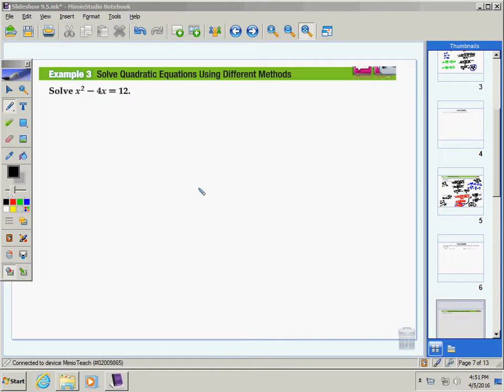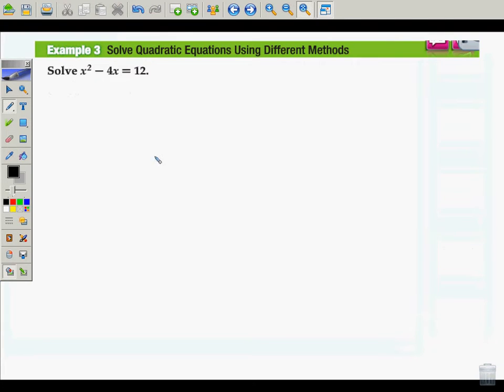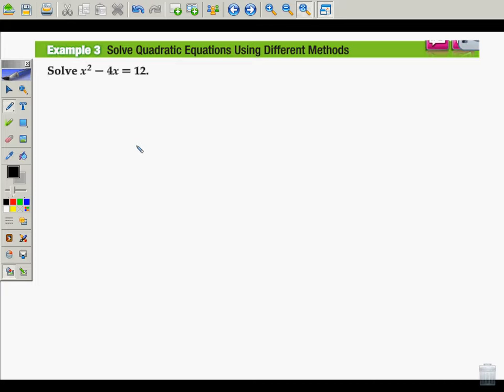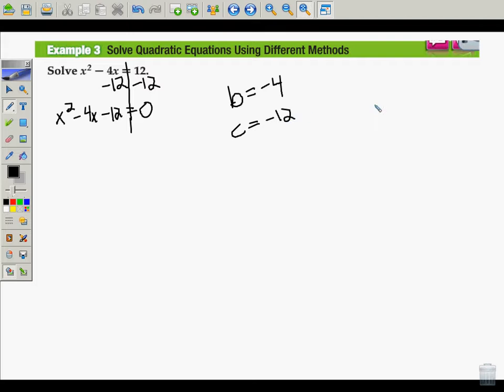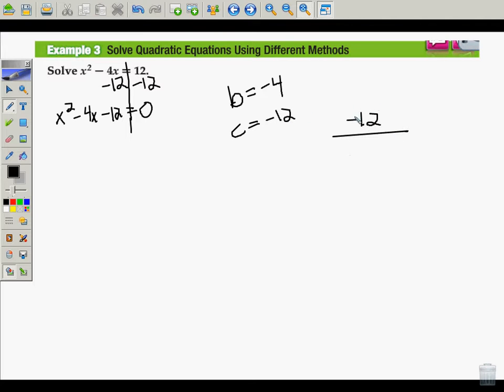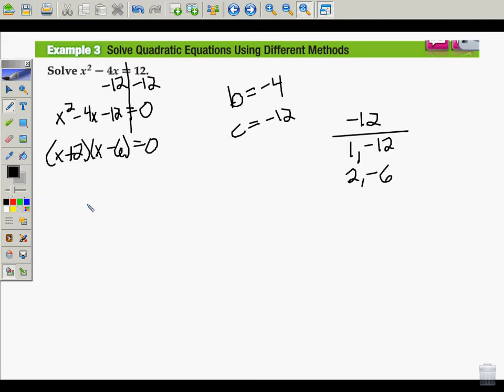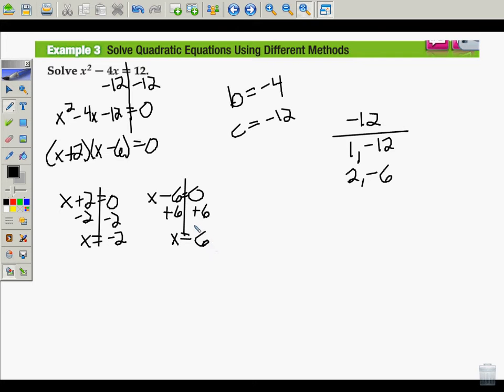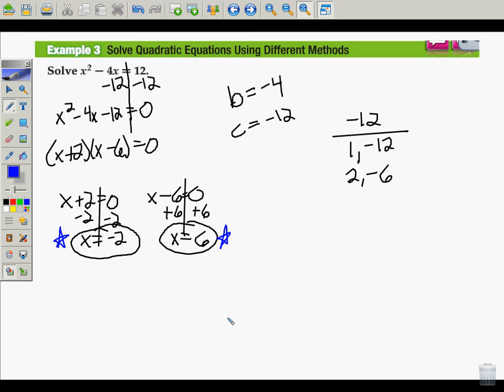Video Lesson 9 5 Example 3